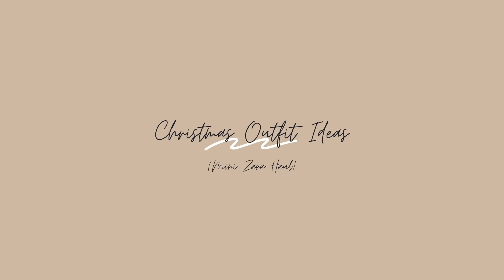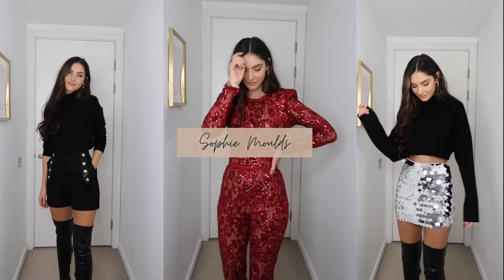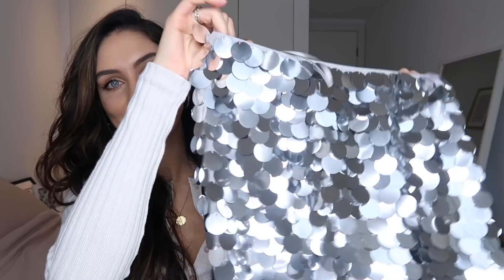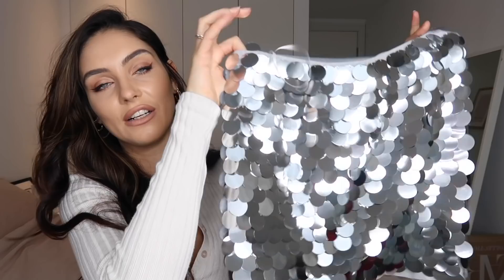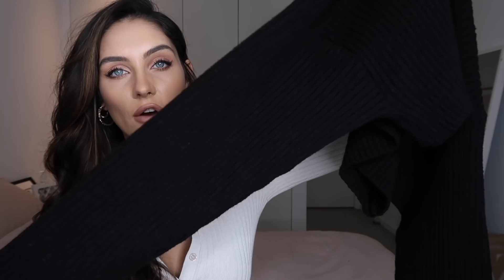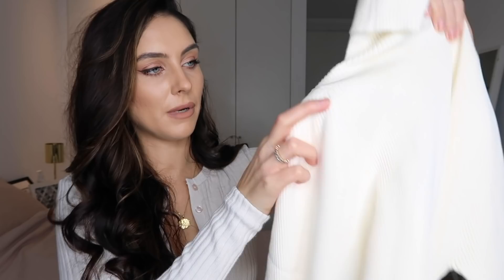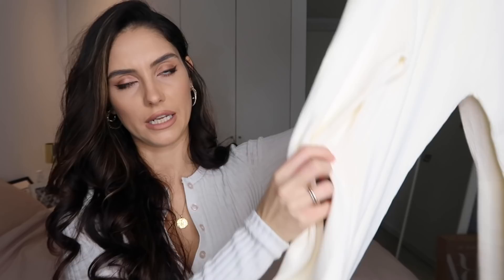CHRISTMAS OUTFITS 2020 - Staying In and Going Out + Mini Zara Haul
Whether you're staying in having a cosy Christmas or need a Christmas Party outfit - I've covered all in this Christmas outfits video / Christmas outfit inspo and admittedly I got most of the outfits from Zara so I've also included a mini Zara Try on Haul in the video too :)

High Knee Boots

Cream Jumper Dress (S) - sold out can no longer find it online but this is the code and description: KNIT DRESS WITH PUFF SLEEVES - S
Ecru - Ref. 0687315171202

Cream Boots (8)

cheaper alternative

White and Gold Top - (sold out) but similar

Hope you enjoyed this Christmas outfit ideas / Christmas day outfits / Mini Zara haul 2020  - Zara is my absolute favourite store so I love including these zara looks! Make sure to let me know what was your favourite outfit from this Christmas outfits 2020 video and let me know what you want to see from me next - The next 3 Sunday's I think will be Vlogmas specials :) Lots of Love, S x